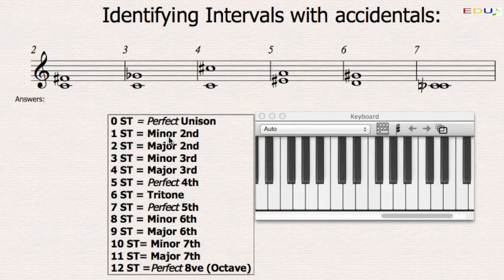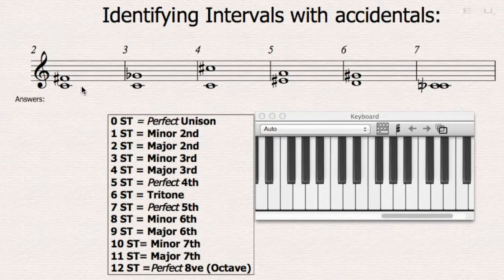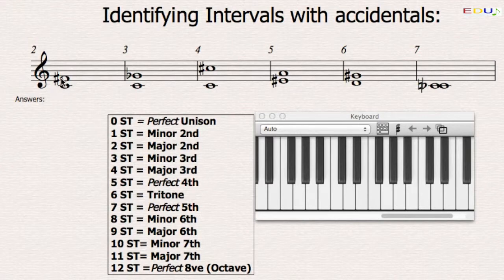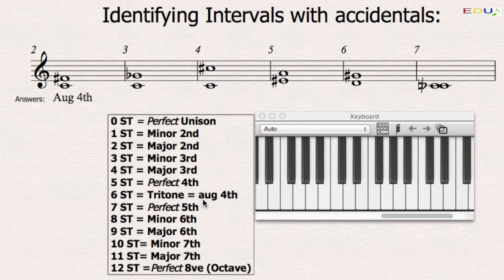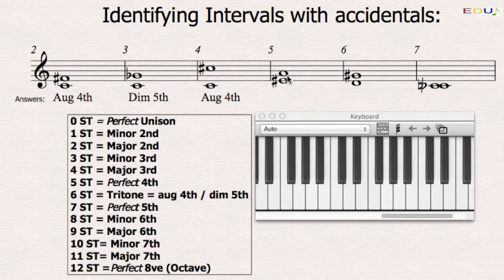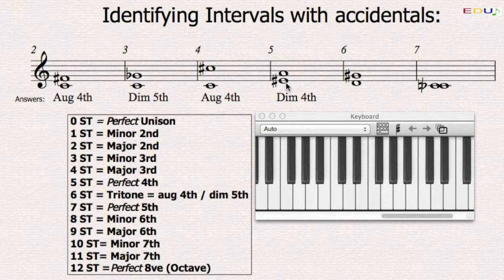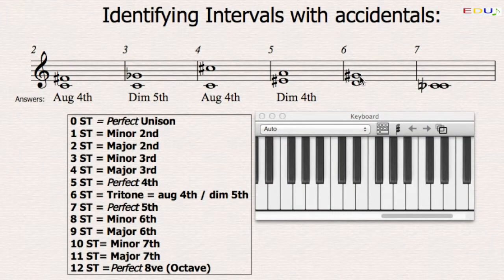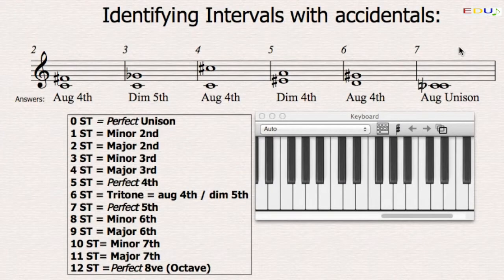1.2.2. Intervals with Accidentals (Chromatic) Part 2- The Tritone - The music Theory Course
Constructing Major Scales
Music Theory Course Beginner
Intervals with Accidentals Chromatic Part 2
Dominik Schirmer EDU